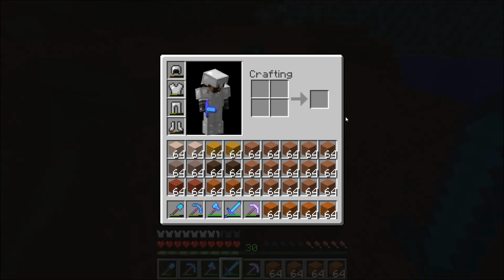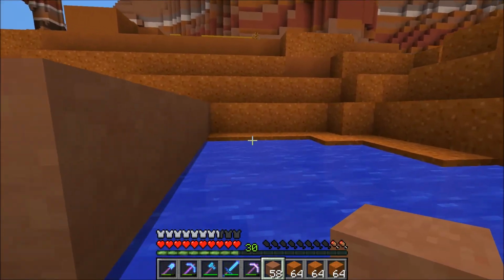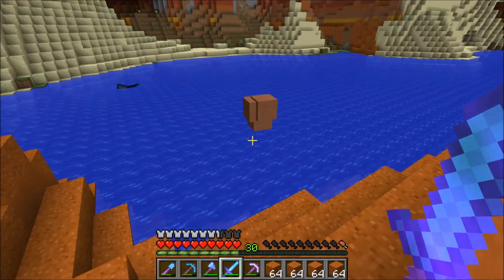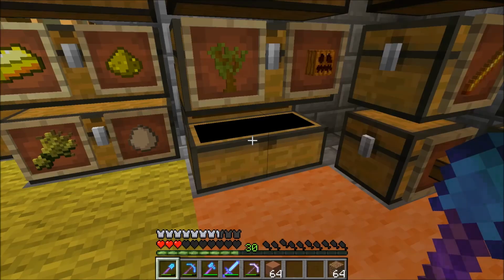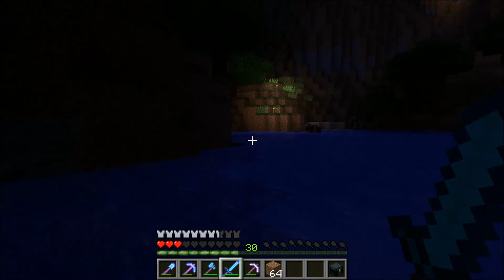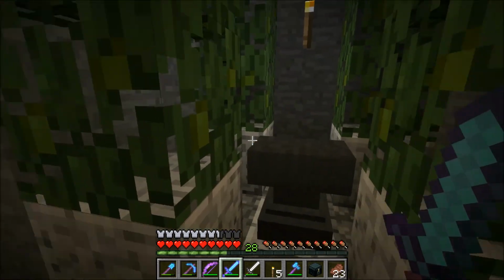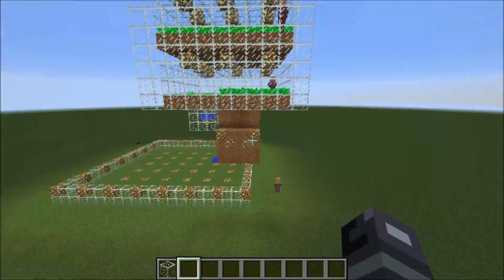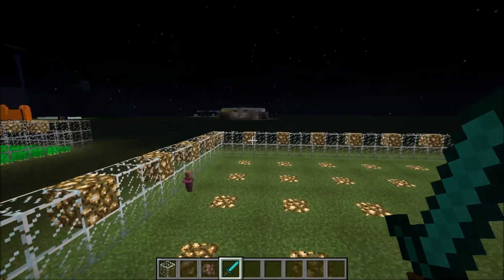Minecraft Building w/ NeanderthalMC Episode 20 (La Mesa)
Mesa! Finally! Only 10,000 blocks away! We bring a huge load of flowers, clay, and sand back home.